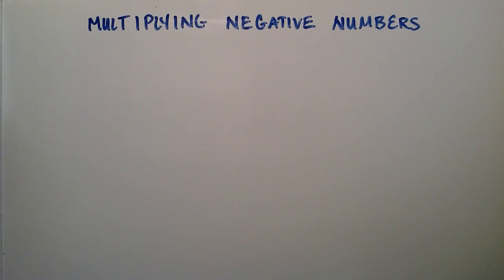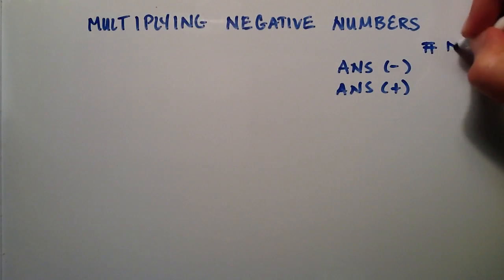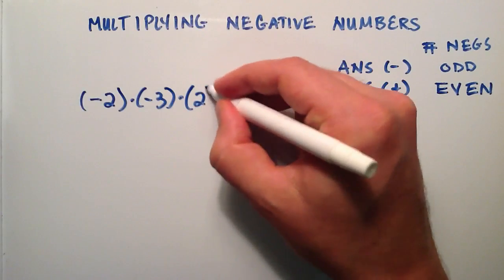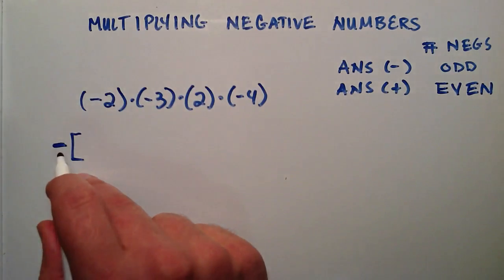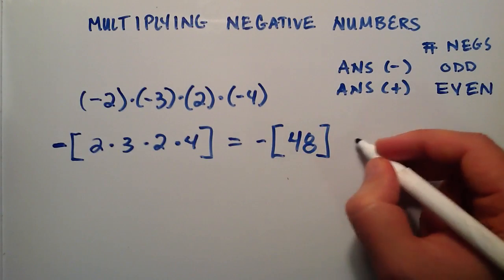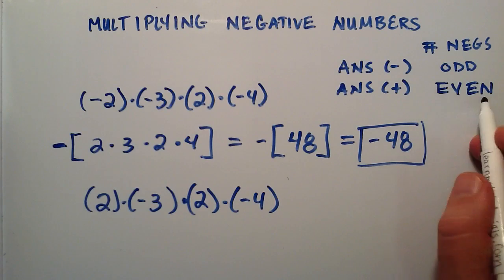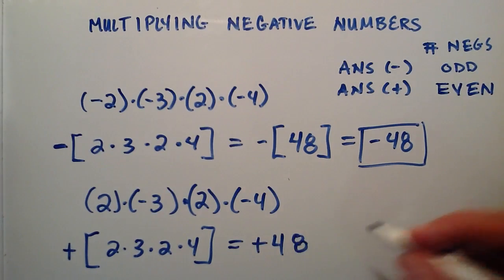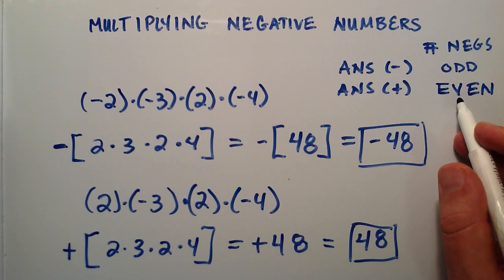How to Multiply Negative Numbers , Intermediate Algebra , Lesson 3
This tutorial explains how to multiply negative numbers.